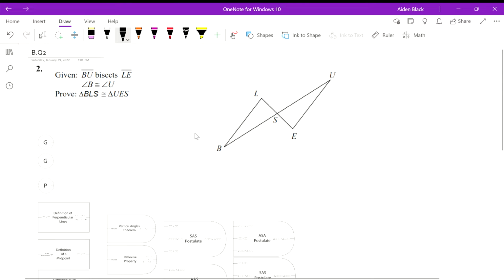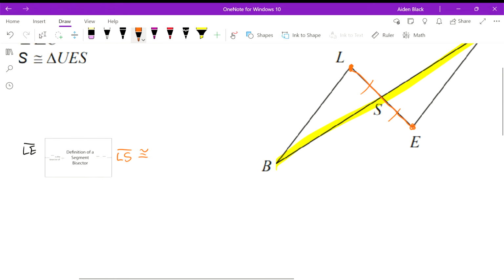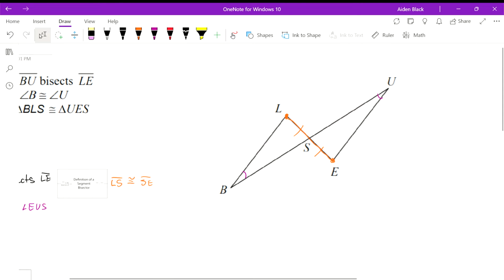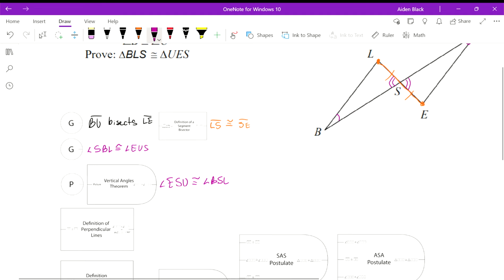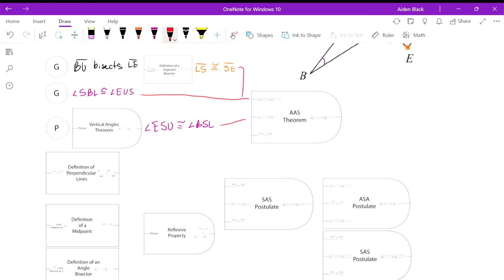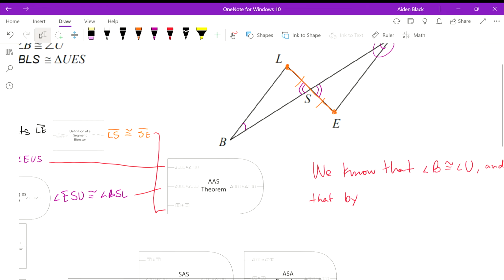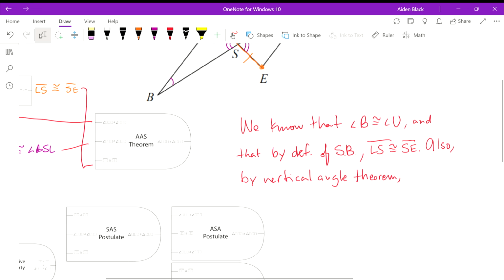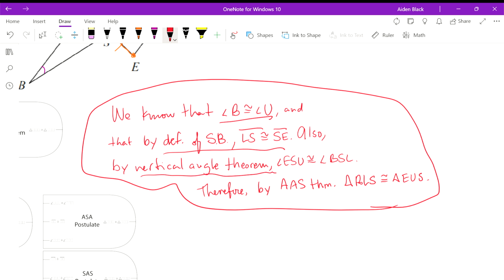Proof HW- Practice B | Q.2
Prove that two triangles are congruent using proof blocks. Use your understanding to then write an informal proof.